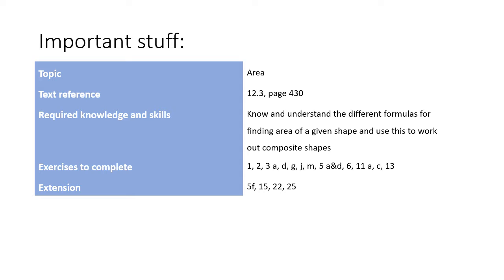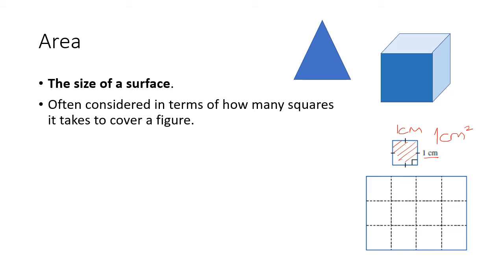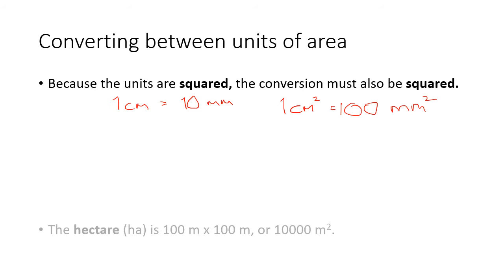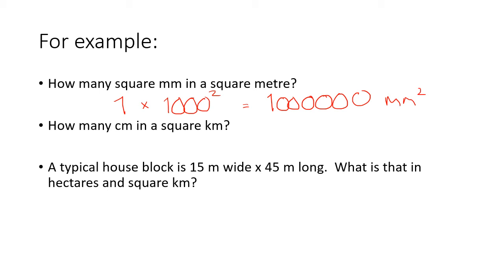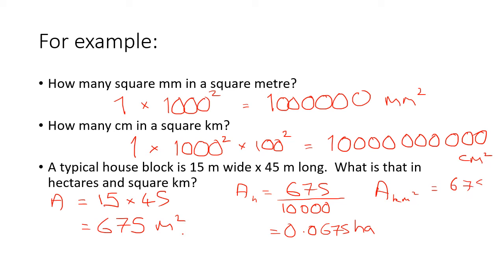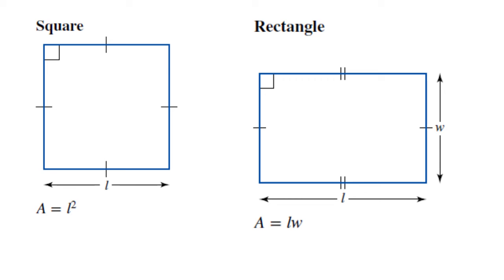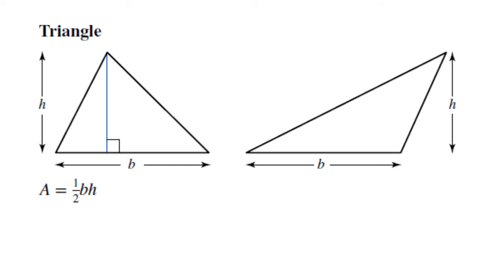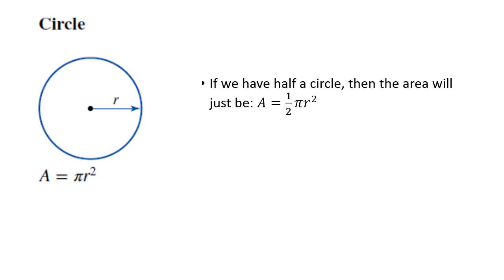MAT09 Measurement 3 0 Area